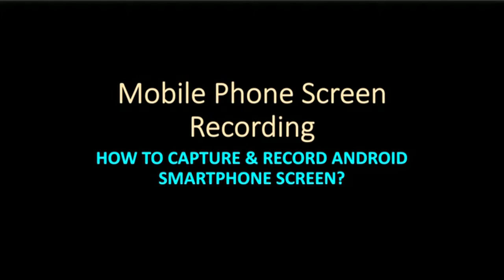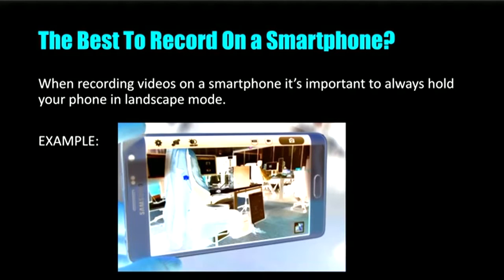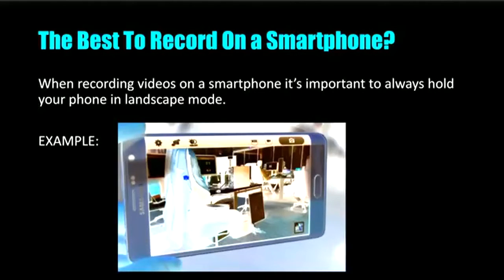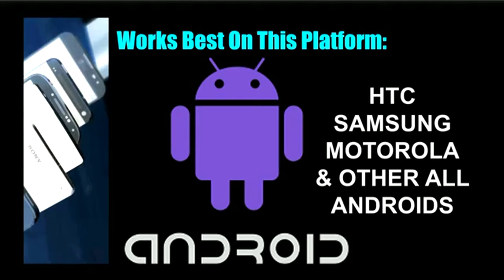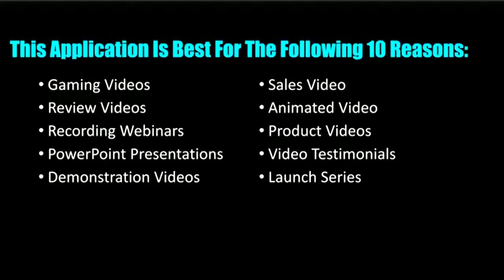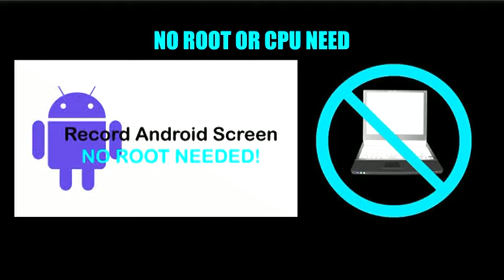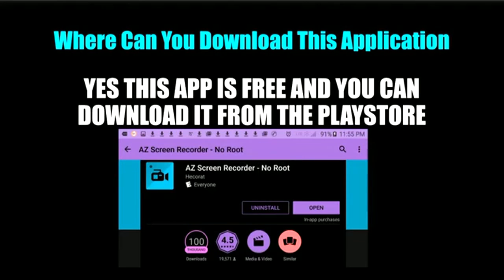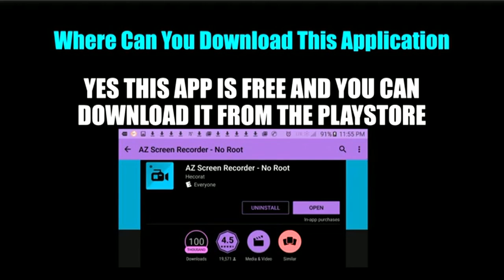Mobile Phone Video Recording - NO ROOT - How To Capture & Record Android Smartphone Screen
How to capture & record android smartphone screen is the best app to record the screen of your Lollipop. It does NOT require root access, no time limit, no watermark, ad free and very easy to use with one action to start and stop recording.
This screen recording app will let you make beautiful screencast videos by providing every feature that you need in a simple and elegant user experience design.

AZ screen recorder lets you record your screen to HD and FullHD videos and it is the only screencast app in the Android market that can be paused and resumed while recording.

You can also record audio from the mic and it is automatically muxed into the screencast videos. That makes it very convenient to create tutorial, promotional video, comment about your game and gameplay or record video chat.

The floating window always staying on top will let you snap at the exact moment on any screen. In the settings, you can enable screen touches so the people who are watching your videos will know exactly what you are doing.